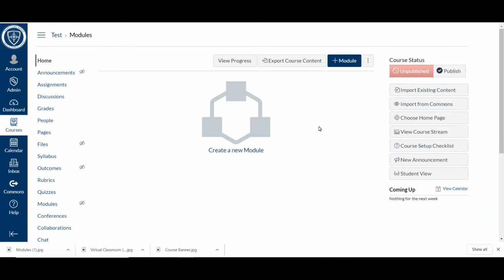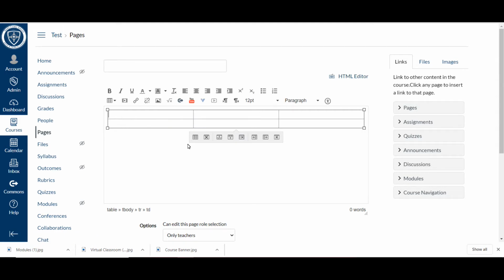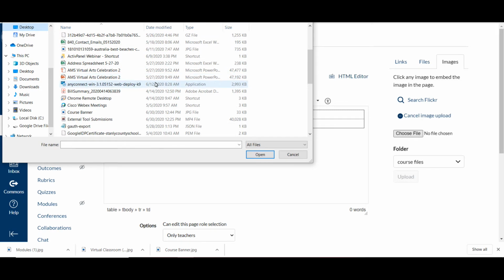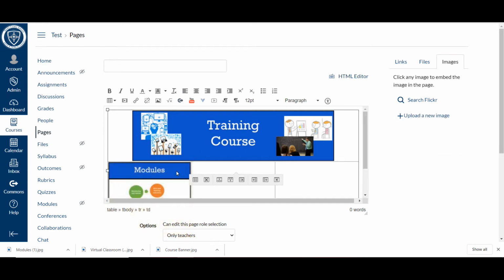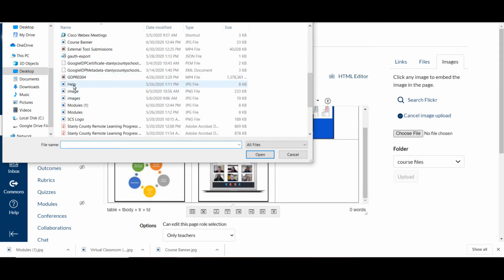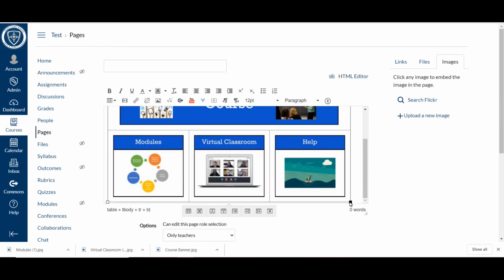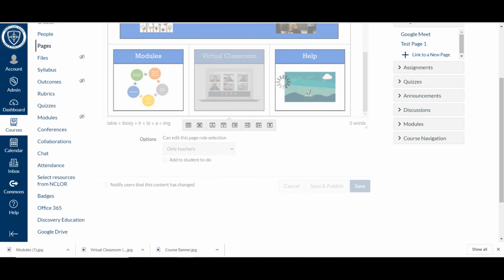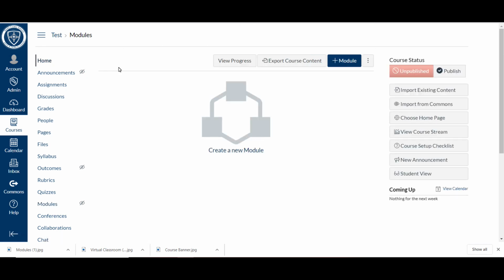Creating a Visual Homepage